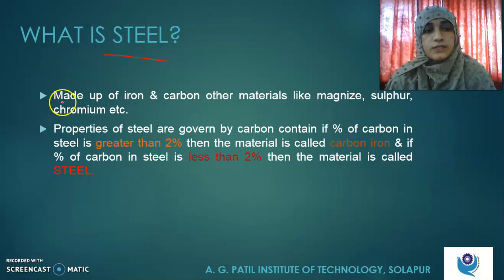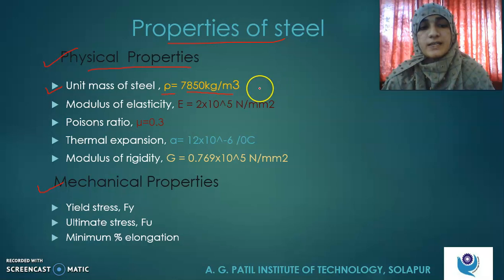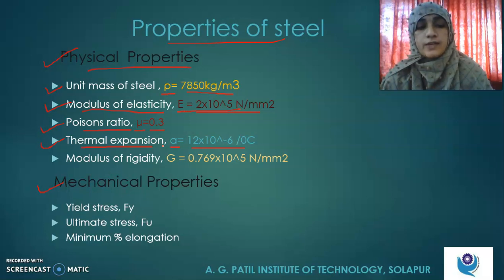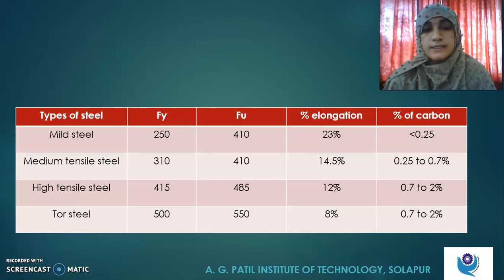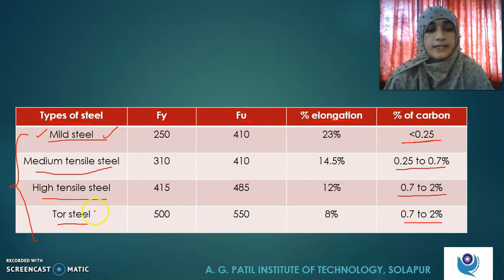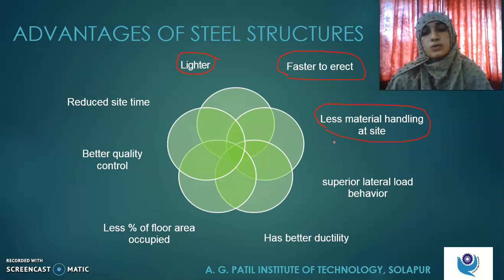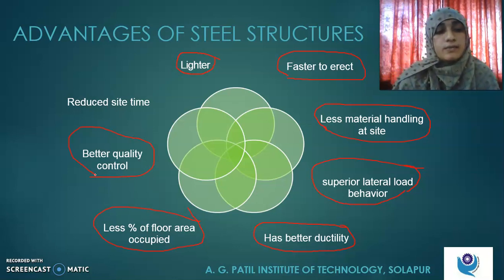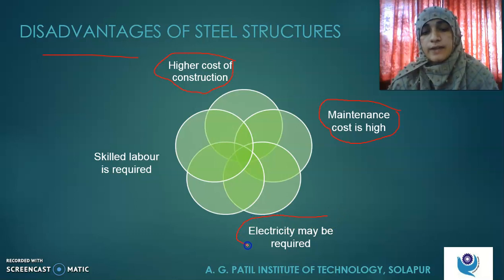Design of Steel Structure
Introduction to design of steel structure